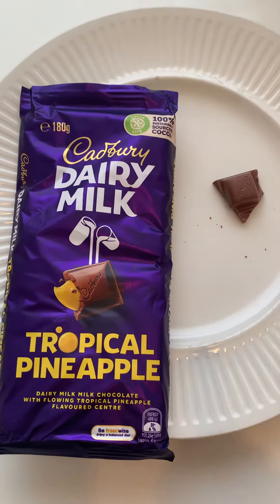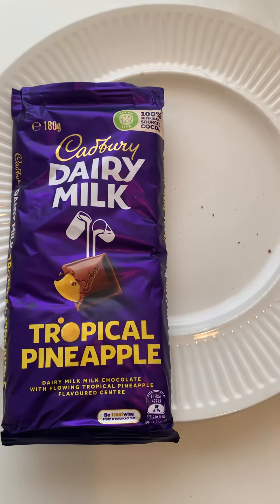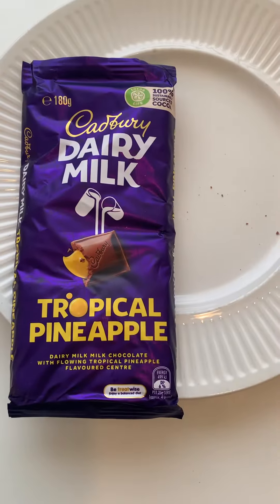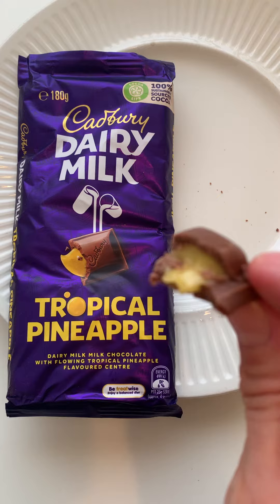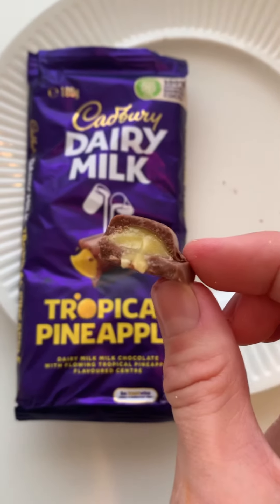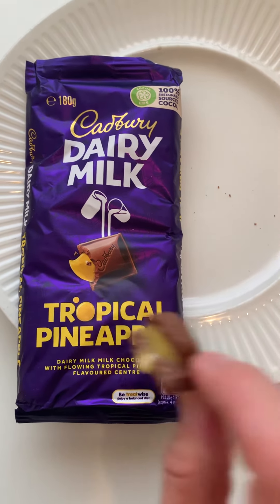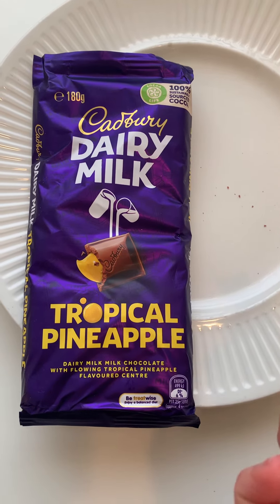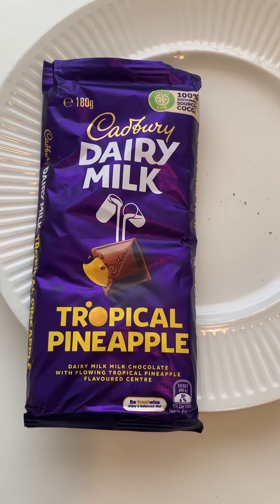TASTE TEST TIME! Dairy Milk Tropical Pineapple chocolate bar! 🍍🍫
I love trying new foods. Join me as I taste test Dairy Milk Tropical Pineapple chocolate bar!